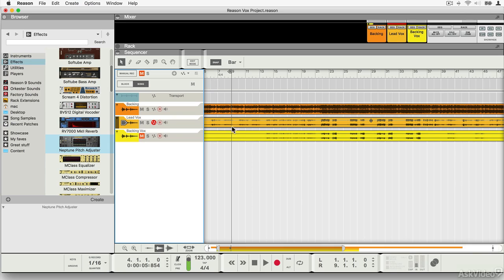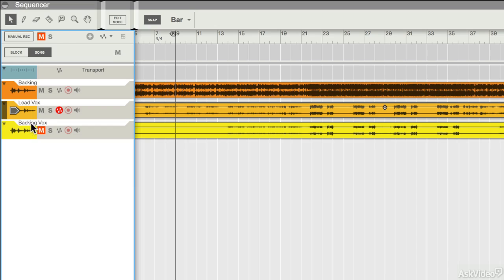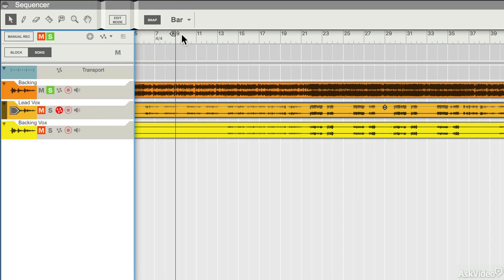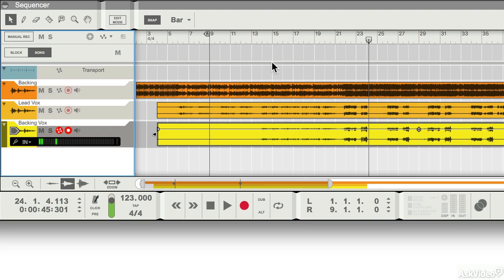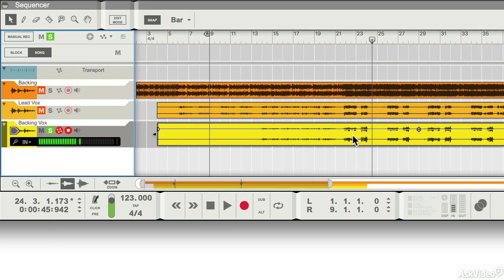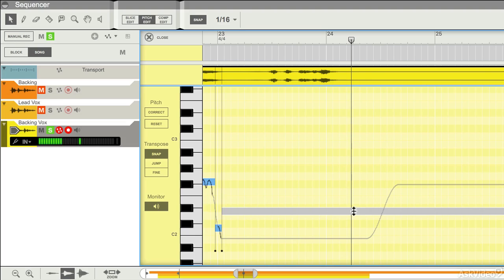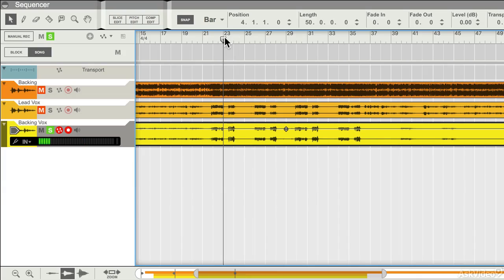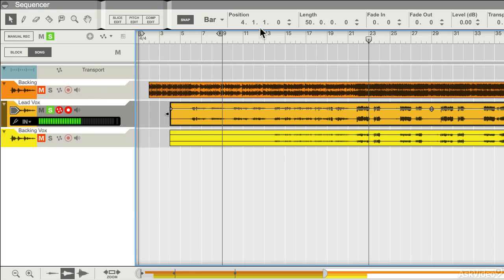Reason 201 FastTrack: Tuning Vocals With Pitch Edit - 3. Track Editing Prep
Reason 201 FastTrack: Tuning Vocals With Pitch Edit by Hollin Jones
Video 3 of 14 for Reason 201 FastTrack: Tuning Vocals With Pitch Edit

Now Reason has full-featured pitch editing! Thats right, you can fix, transform, quantize and create vocal harmonies natively right in Reason 9. This course takes an Olav Basoski dance music track (complete with vocal) and then proceeds to show all the very cool things that you can do using Propellerheads new pitch editing algorithms.

This in-action course covers both the pitch editing tools and also shows you the best ways to get the results youre looking for! Whether youre doing some minor tuning fixes or making autotuned madness, youll find that the tutorials in this course, cover every aspect of the art of vocal tuning.

So dig in and learn everything about Pitch Edit in Propellerheads Reason 9 and never be out of tune again!